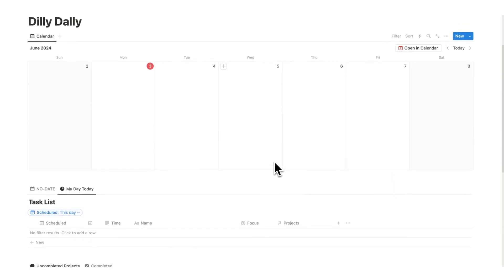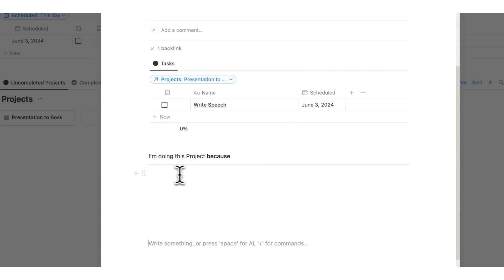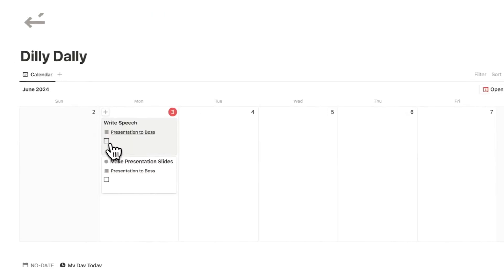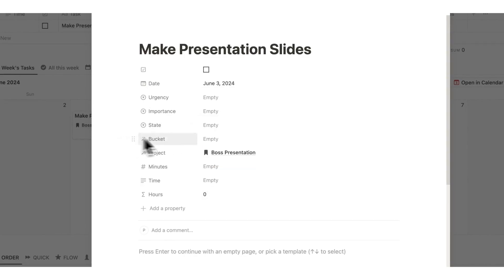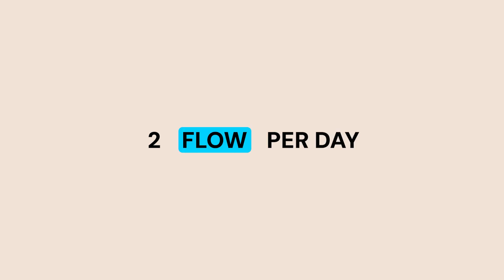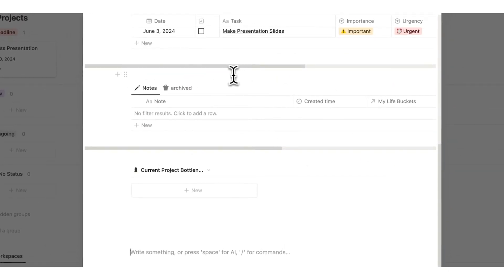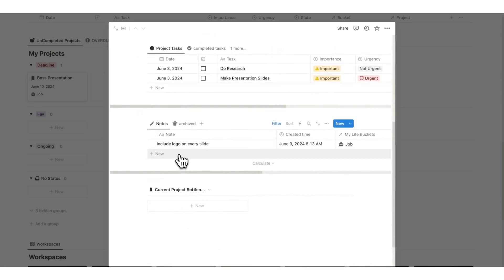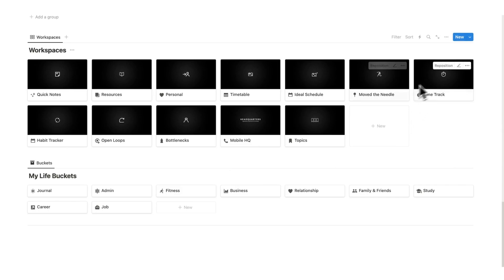Notion Project Management Template (the Secret to Project Success)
The Ultimate Notion Project Management Templates to handle your tasks and notes!

Learn More about Headquarters:
Discover the ultimate Notion system for boosting organization, productivity, and motivation.

Organized, Productive & Motivated
Headquarters is the personal productivity system in Notion that houses your tasks, projects, life buckets, notes, resources and automatically prioritizes your work for you.

Time Stamps

00:00 Free Notion Project Manager Template
03:47 Ultimate Notion Project Management Template